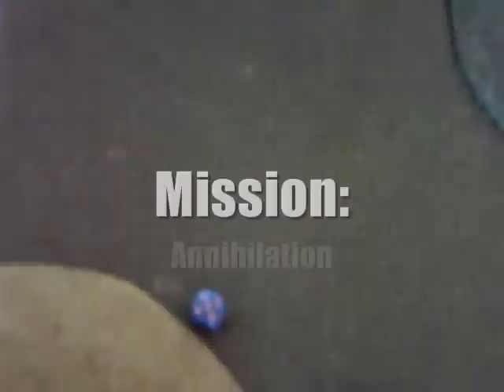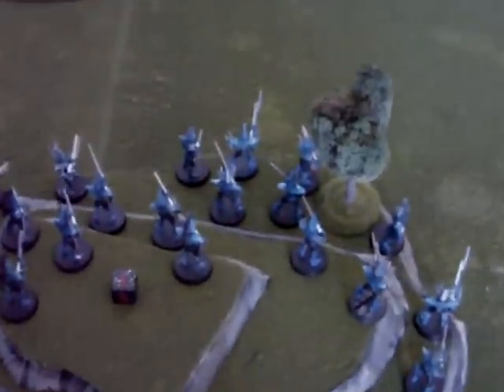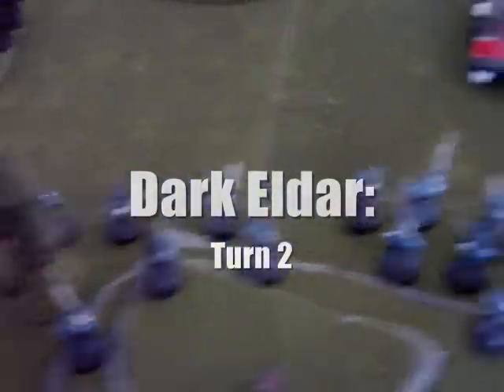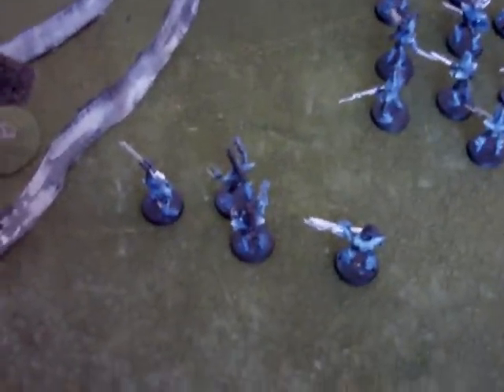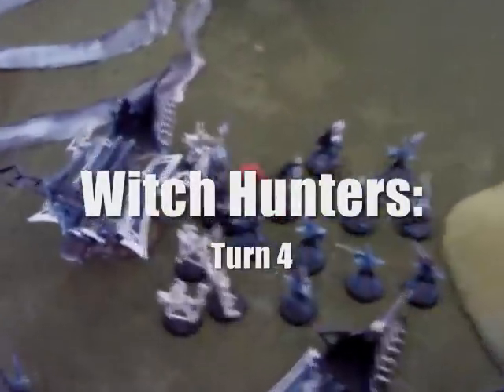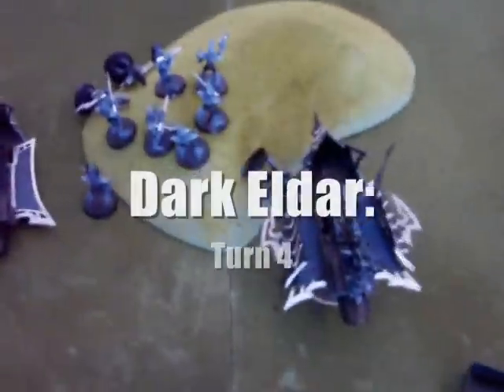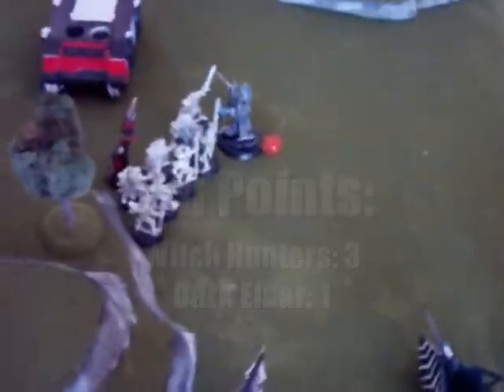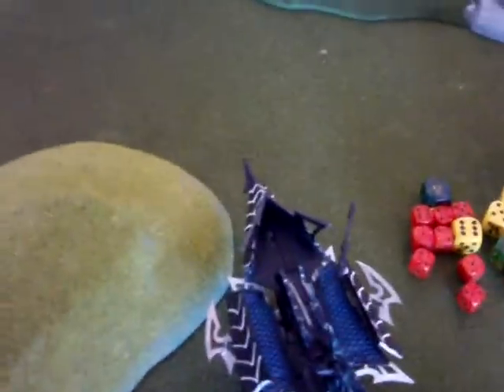Battle Report - Dark Eldar Vs Witch Hunters - 1500pts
My Dark Eldar Vs Steve's Witch Hunters. 1500pts of death. Annihilation, Daw of War. It was a pretty close game.

Here are our lists:

Dark Eldar:

Dark Eldar Lord  Archon
-Punisher
-Tormentor Helm
-Shadow Field
-Combat Drugs
-Haywire Grenades
-5 x Incubi
-4 x Warriors
-2 x Splinter Cannon
-Raider
-Night Shield
-Horrofex

2 Raider Squads  10 x Warriors Each
-Blaster
-Splinter Cannon
-Sybarite
-Punisher
-Tormentor Helm
-Raider
-Horrofex

2 Warrior Squads  10 Warriors Each
-2 x Dark Lance

2 Warrior Squads  10 Warriors Each
-2 x Blaster
-2 x Splinter Cannon

Wych Squad  15 Wyches
-2 x Blaster
-Wych Weapons

Ravager
-Horrofex

Wtich Hunters

St. Celestine

Inquistor Lord
-Force Weapon
-Bolt Pistol
-Digital Weapons
-2 x Warrior(Crusader)
-2 x Chirurgeon
-2 x Acolyte
-Land Raider dedicated transport
-Pintle Mounted Storm Bolter

2 Battle Sister Squads  10 Sisters Each
-2 x Flamer
-Imagifer
-Veteran Superior
-Rhino
-Smoke Launchers

Seraphim Squad  5 Seraphim
-2 x Flamer
-Sister Superior
-Brazier of Holy Fire

2 Exorcist
-Dozer Blade